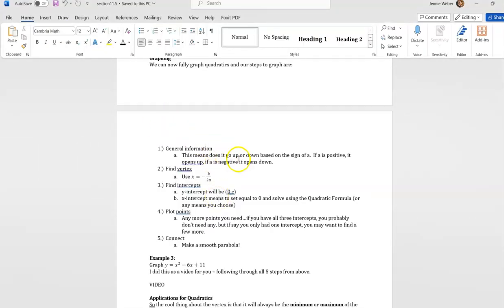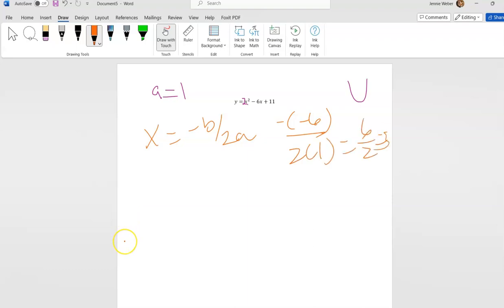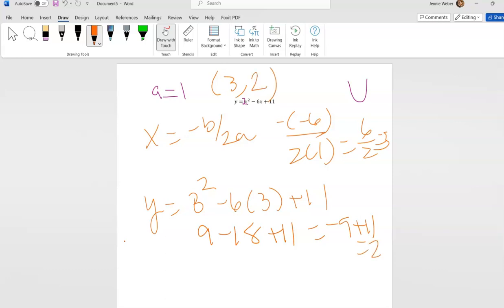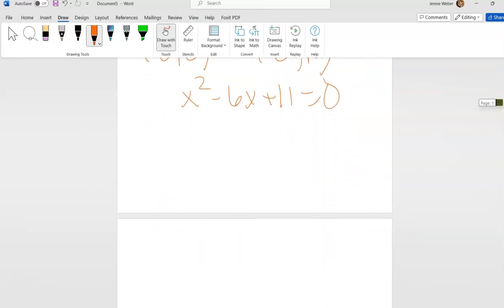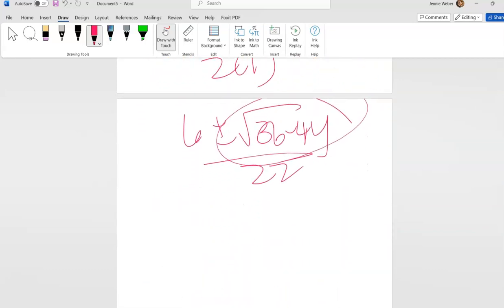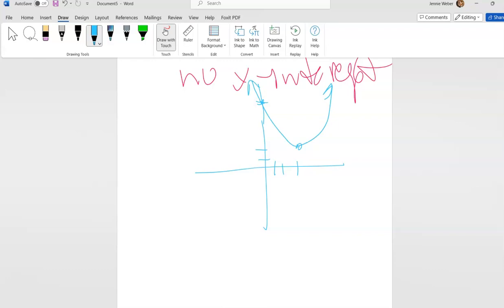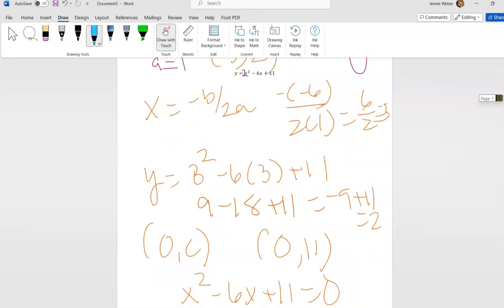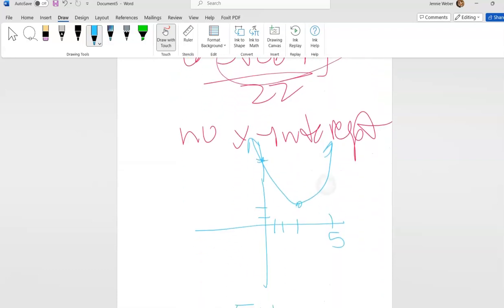11.5 - Graphing a Parabola [MATH 104]